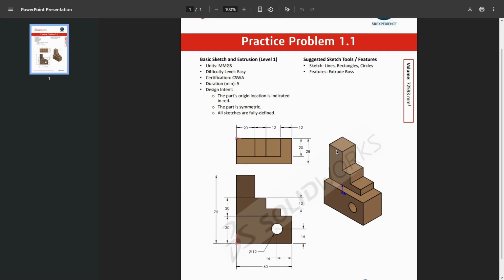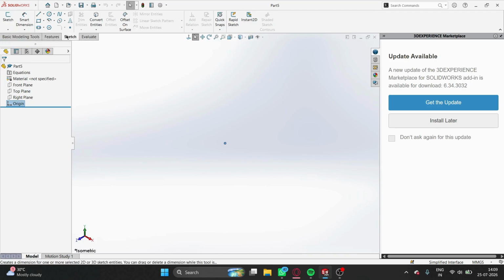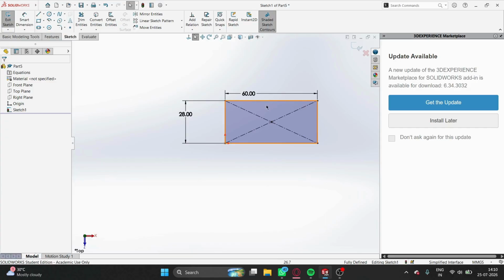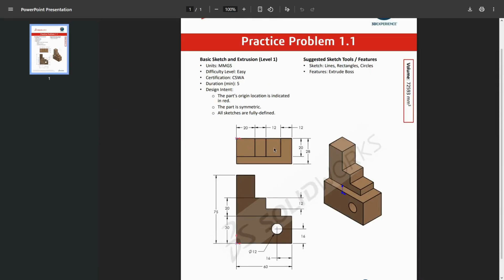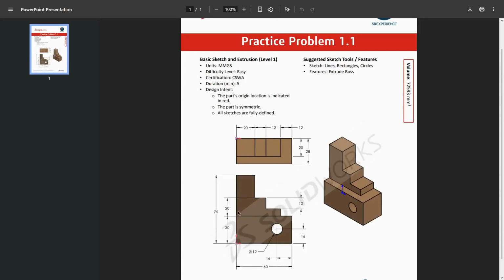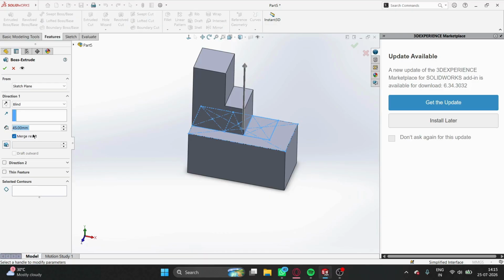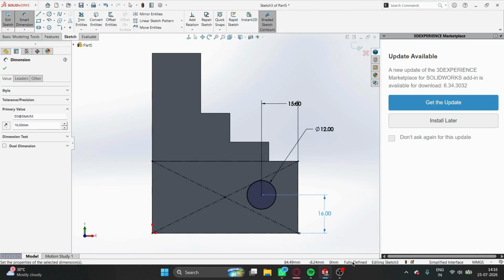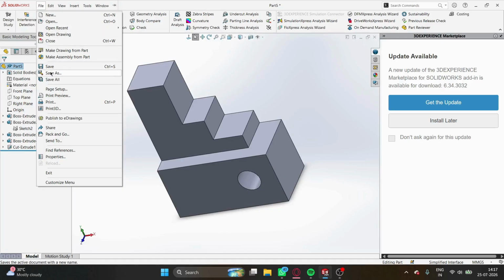SolidWorks Practice Problem 1.1 | Tutorial 1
This is the first video of SolidWorks Part Design series. Practice problem 1.

Features learnt:
1. Sketch
2. Extrude Base
3. Extrude Cut